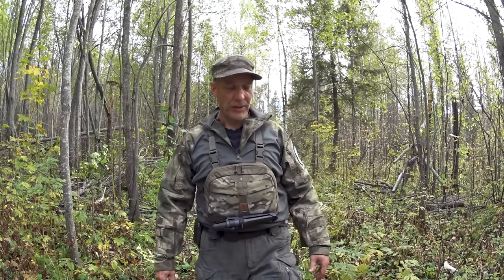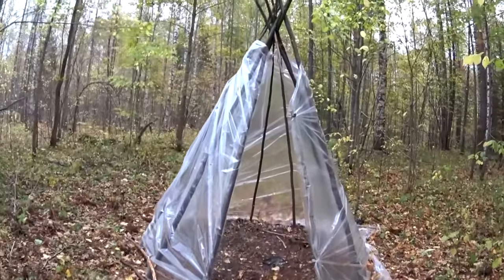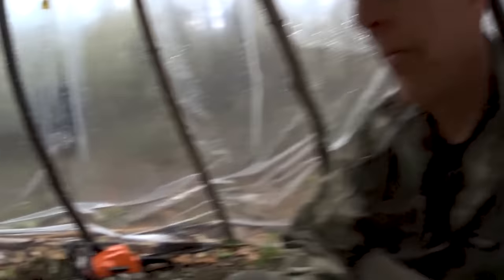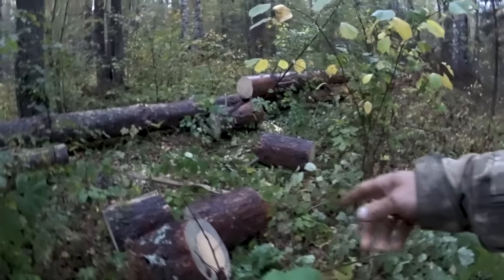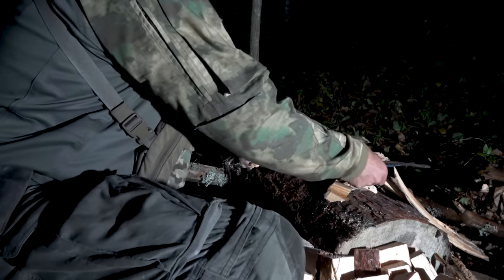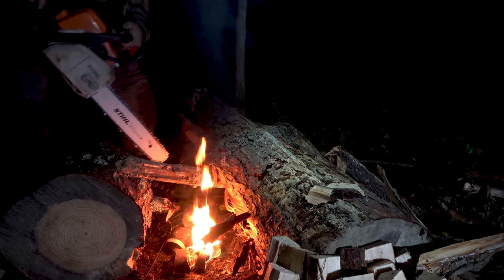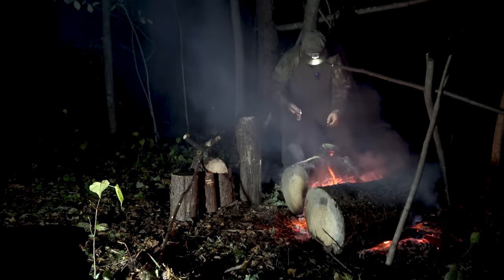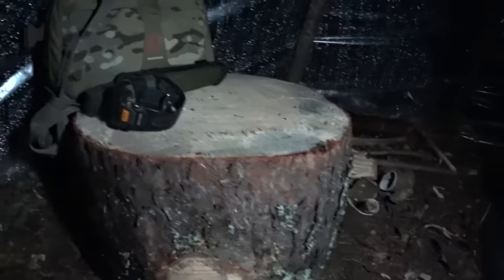Terrible Solo-Overnight | When You Live In A Forest The Size Of Europe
- Things Did Not Go According To Plan, Setting Up A New Camp Site And Testing An Improvised Survival Shelter.

Hot Tents And Stoves In The US And Canada: RBM Outdoors

Gear:
Sony AS100V
Sony FDR-X3000
Sony FDR AX43
Panasonic HC-V770